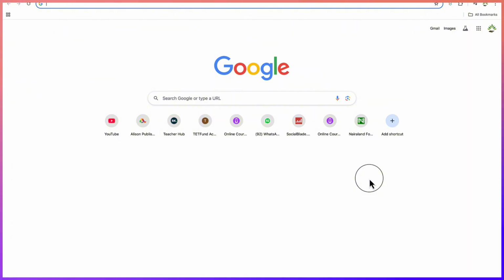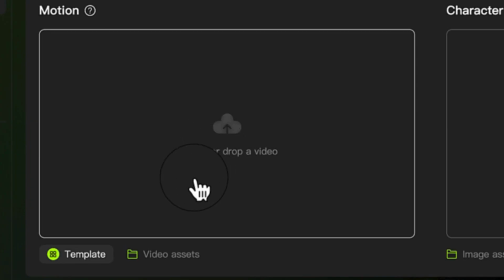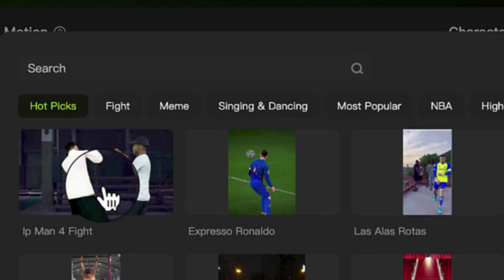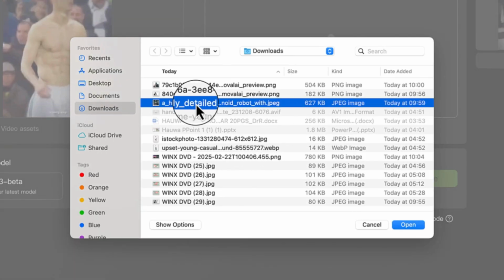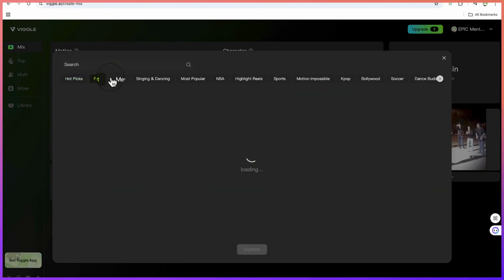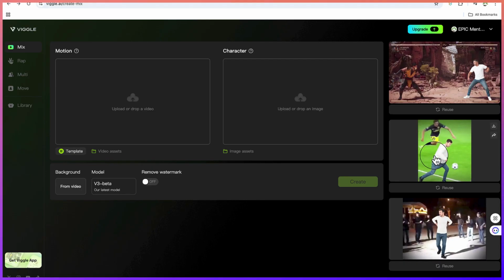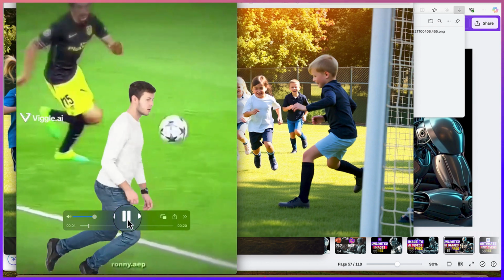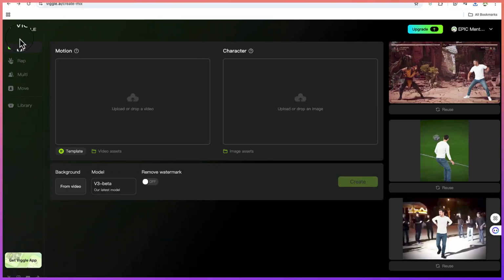FREE Image to Video Meme Maker with Viggle AI 🔥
✅FREE Image to Video Meme Maker with Viggle AI  👇👇@epicmentorship

💠In this video, you’ll learn how to create image-to-video memes for FREE using Viggle AI. Whether you want to make funny memes, short videos, or viral content, Viggle AI gives you unlimited tools to bring static images to life with animations. No editing skills required – just upload, animate, and share your meme instantly. Perfect for content creators, social media users, and meme lovers who want to stand out with AI-generated videos.